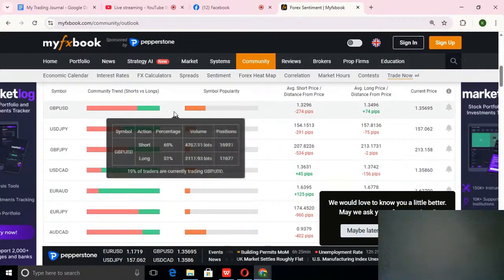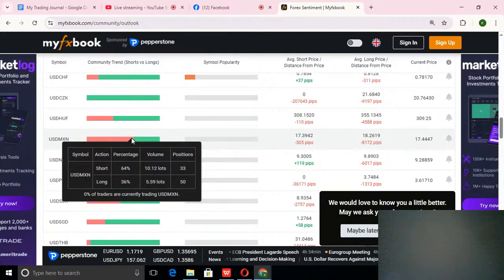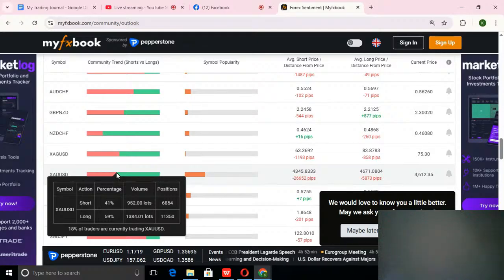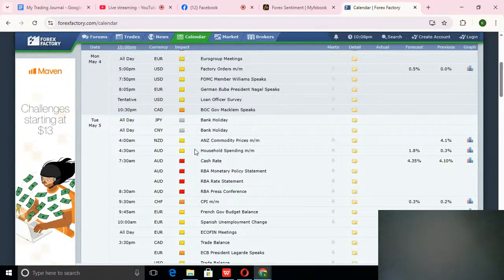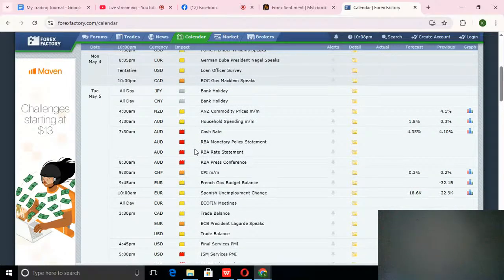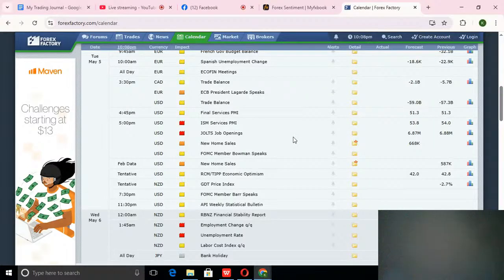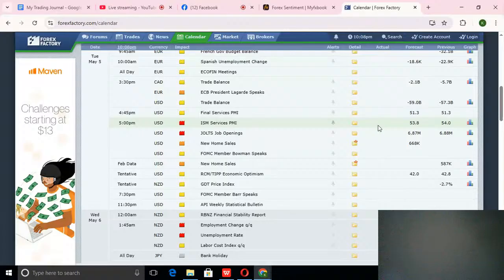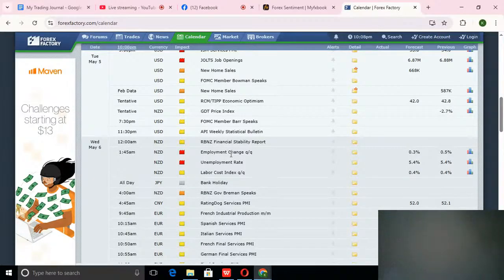Weekly Market Forecas :4th -8th May USD Strength , Gold Volatility | Key Setups Ahead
This week’s market outlook focuses on the impact of high-impact U.S. economic data including Non-Farm Payrolls, ISM Services PMI, and JOLTS Job Openings.
We break down the expected movement on US Dollar Index, Gold, and major forex pairs, highlighting key liquidity zones, trend direction, and high-probability trade setups.
Using the Market Logics strategy (trendlines, liquidity, and imbalance), this forecast provides clear directional bias and precise entry expectations for the week.
Stay prepared for volatility, manage risk effectively, and align with smart money movements for maximum returns.